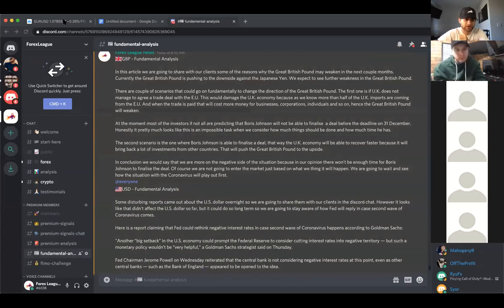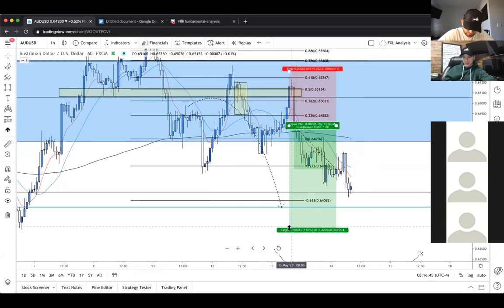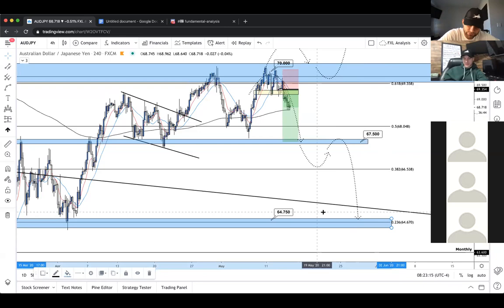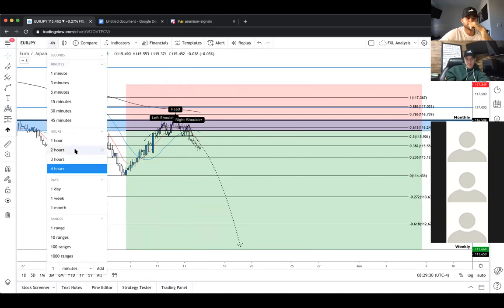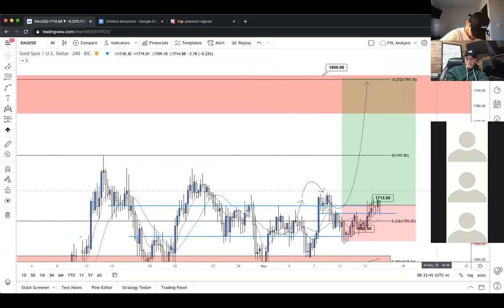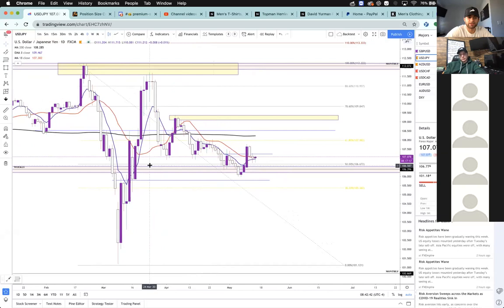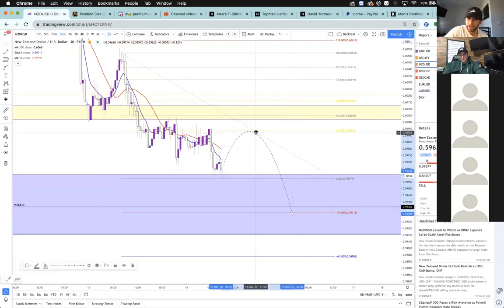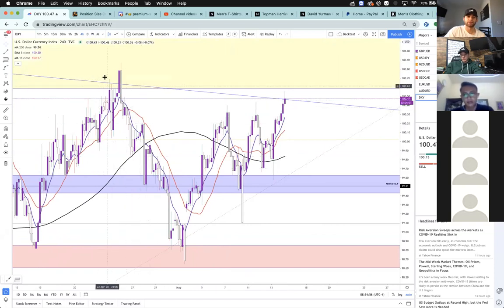Forex League Live Trading May 14, 2020